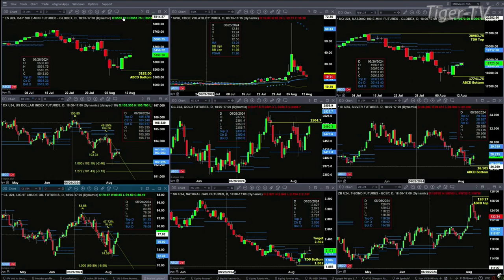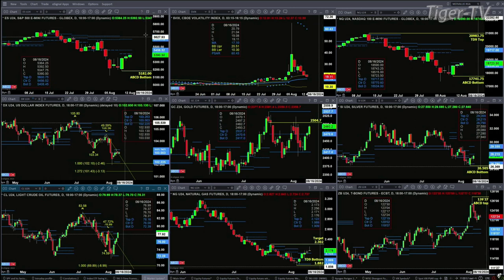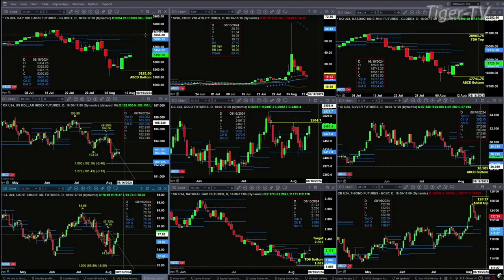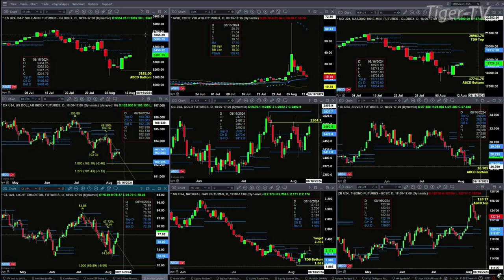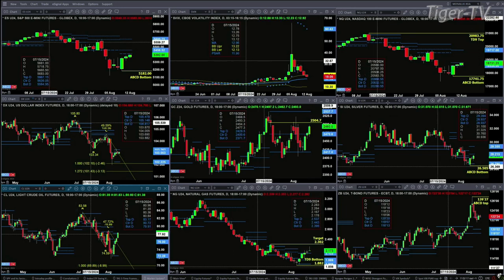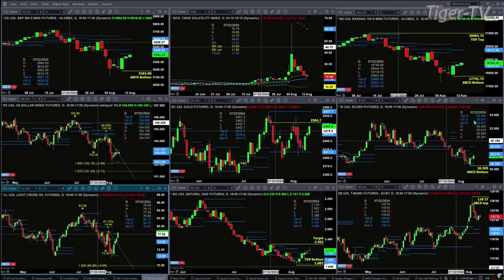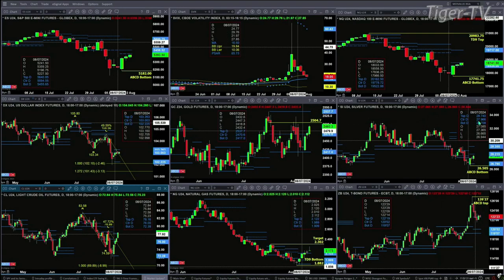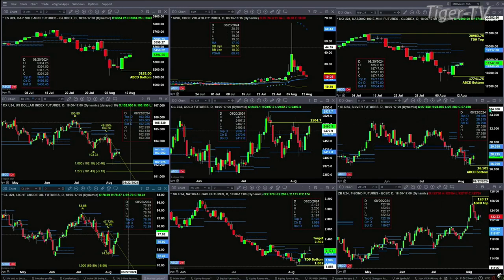August 12th, 11AM ET Market Update on TFNN - 2024